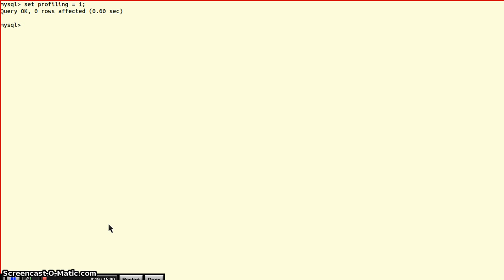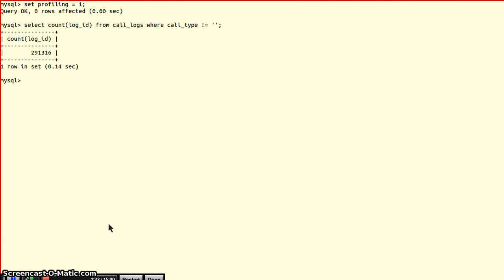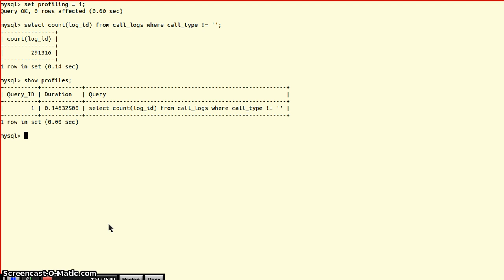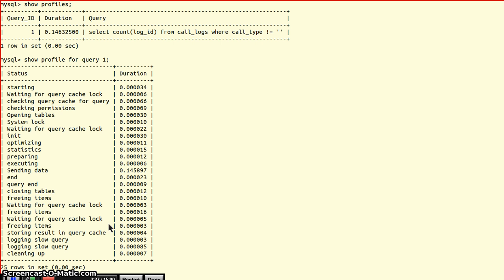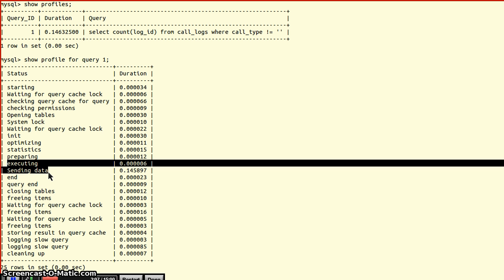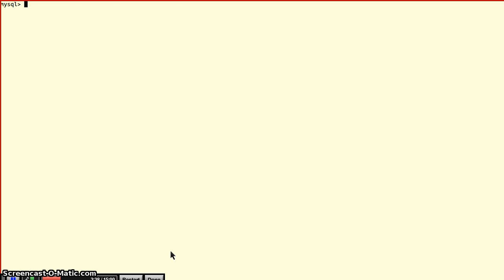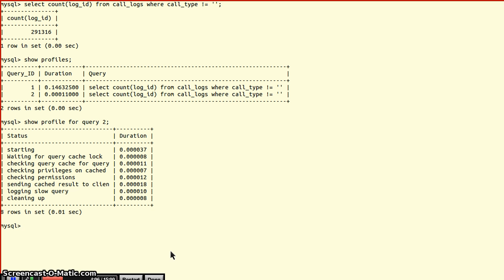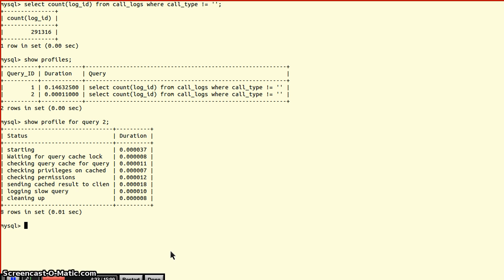Introduction to MySQL Profiler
This YouTube video gives a brief description about how to set profiling ON in a MySQL terminal session and to view some basic profiling info related to the SQL queries executed in the terminal after setting the profiling feature.

Presenter: Satej Kumar Sahu, Senior PHP Developer, Mindfire Solutions